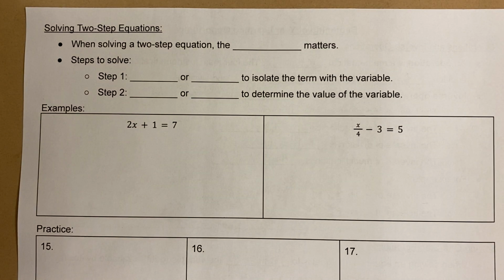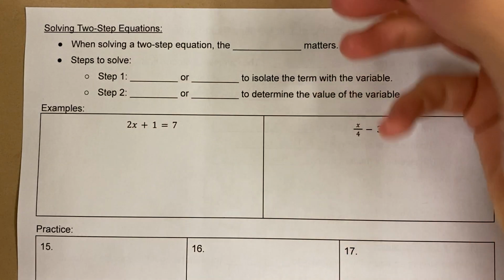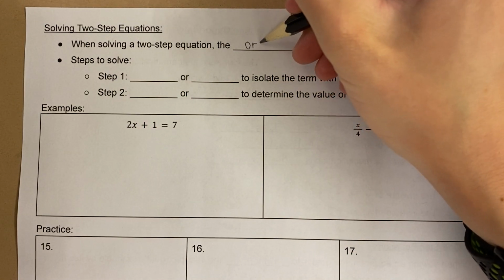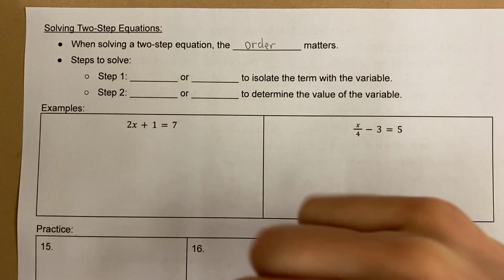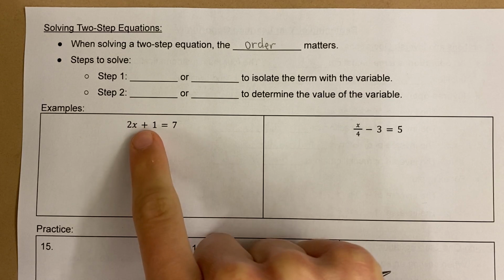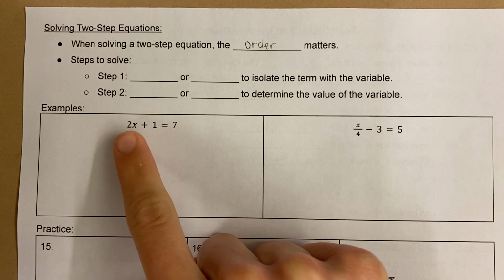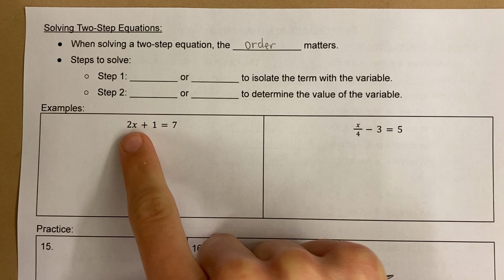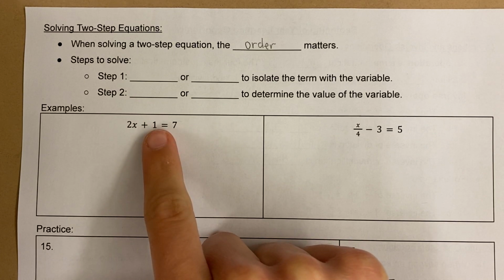Mindsets Learning Opportunity #3 Two Step Equations